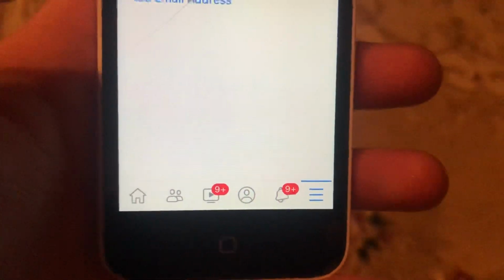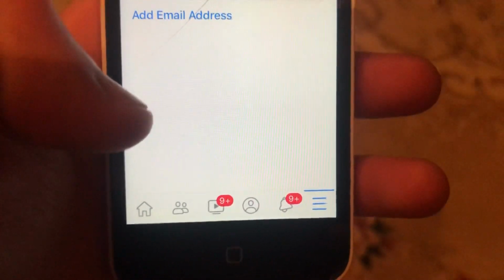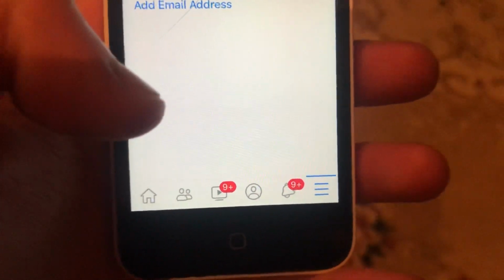How To Remove Email From Facebook App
If you don’t know How To Remove Email From Facebook App, this video is for you.